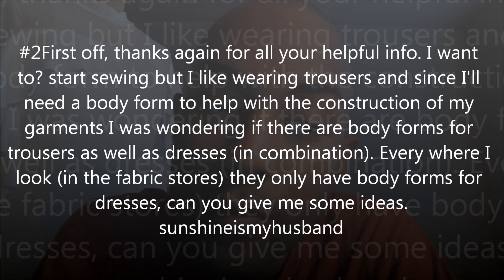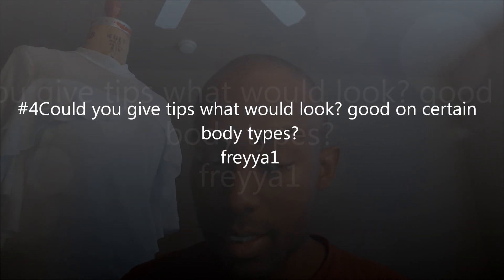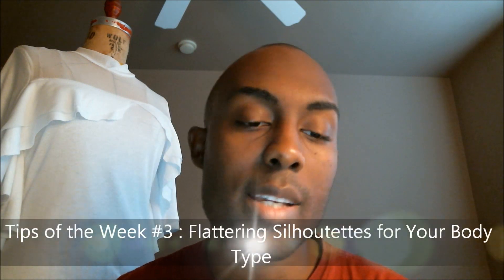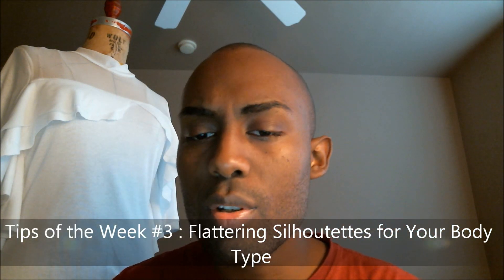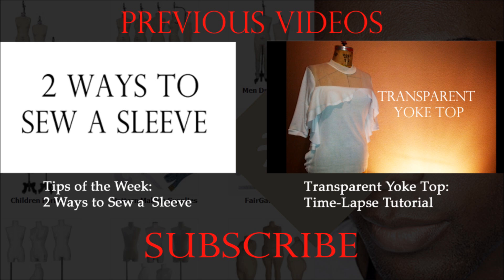Ask Chris Tuesday #13 | Old Sewing Machines and Dressforms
Ask Chris Tuesday Episode #13: Old Sewing Machines and Dress

Viewer Questions from this episode:
#1 hi chris! so i have threaded my sewing machine but every time i go to sew the thread pops out of the needle!! i am using my grandmas old machine from1958...do uthink id be better off buying a newer machine ...?
NewYorka072890

2First off, thanks again for all your helpful info. I want to start sewing but I like wearing trousers and since I'll need a body form to help with the construction of my garments I was wondering if there are body forms for trousers as well as dresses (in combination). Every where I look (in the fabric stores) they only have body forms for dresses, can you give me some ideas.
sunshineismyhusband

3Hi Chris, I've been watching you for a while. You are very good! Did you go to school to acquire your "bad to the bone" skills...or are you a natural? I am a beginner and currently I am working on making curtains, pillow cases and easy stuff like that but nobody taught aime. I'm finding my way. ! I wish I was as talented as you. God bless you! =)
Authoress-Madelyn Lugo

4Could you give tips what would look good on certain body types?
freyya1